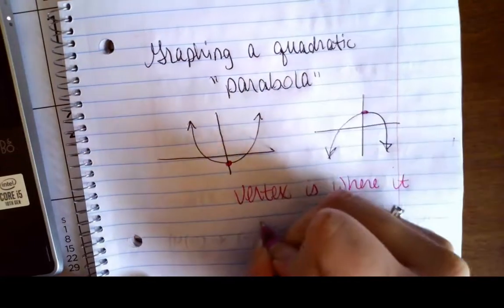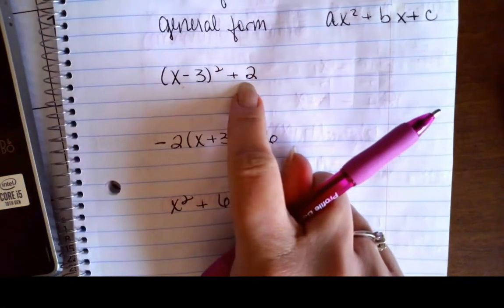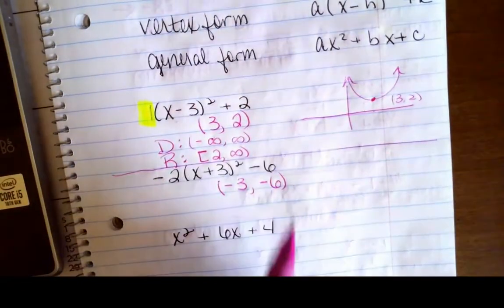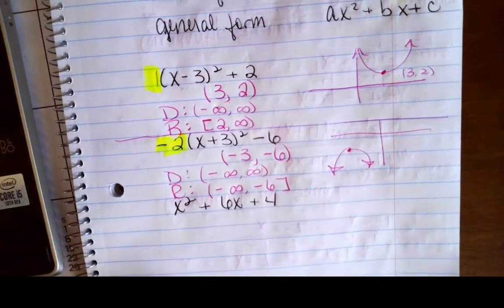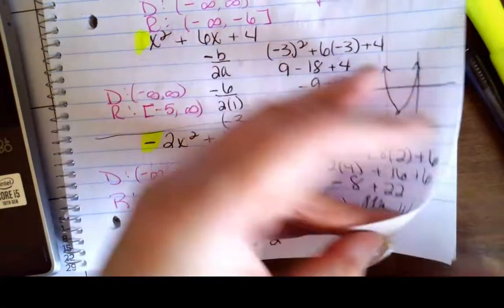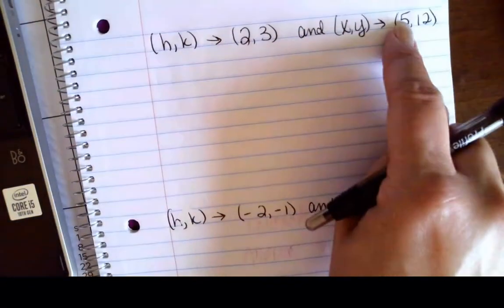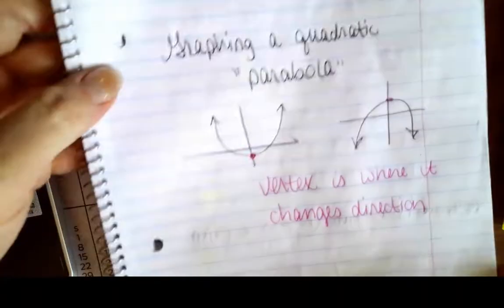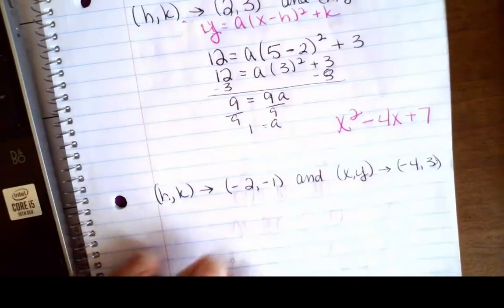Module 6.3 Examples 1-2